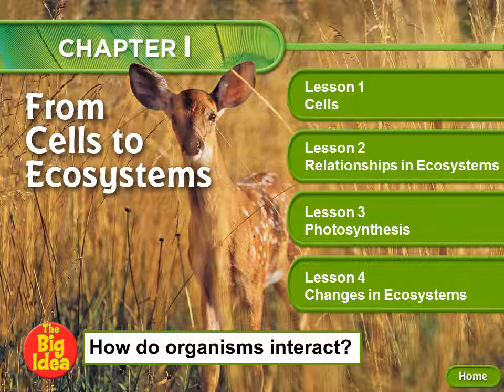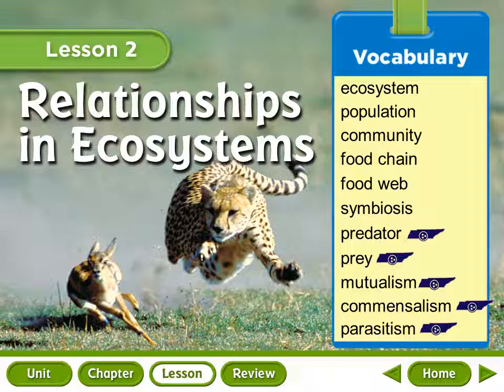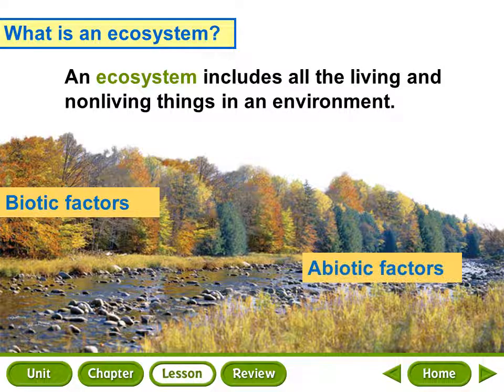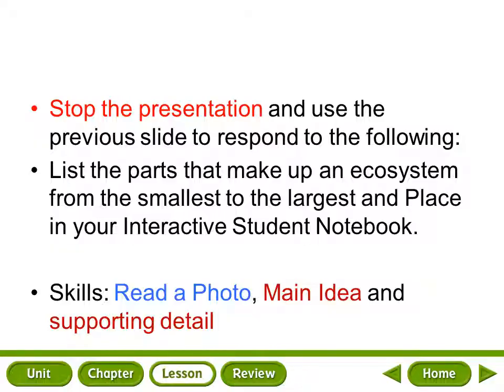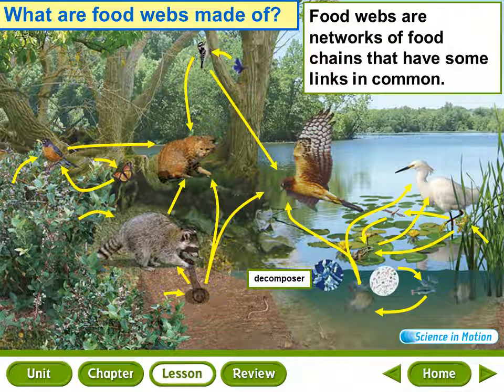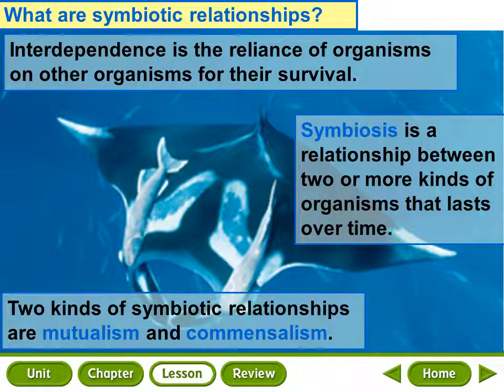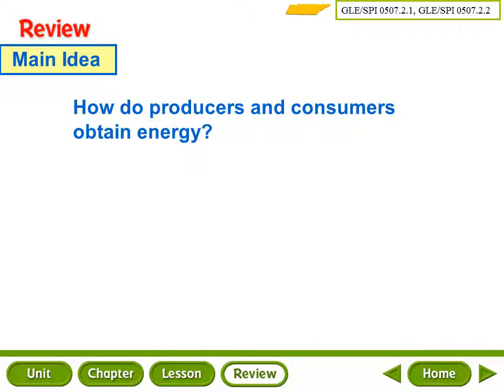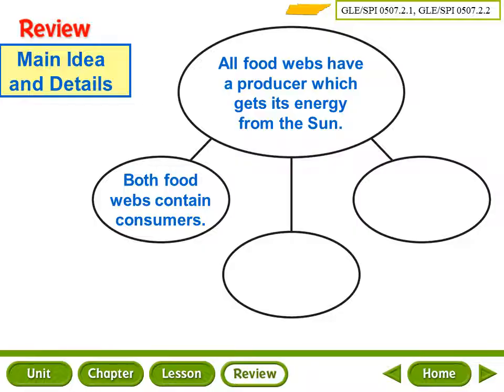Relationships in Ecosystems 1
Tutorial of Chapter 1 section 2 of the science textbook.